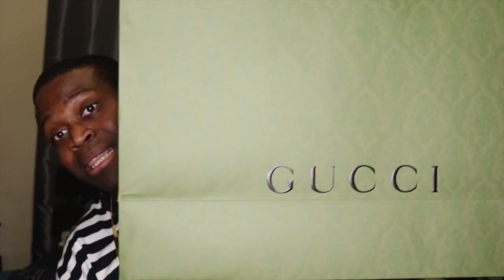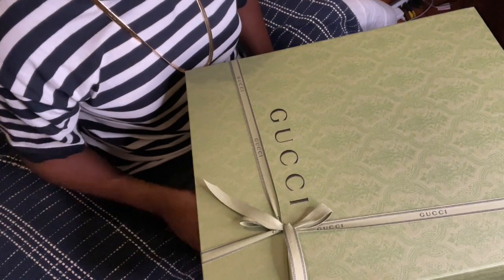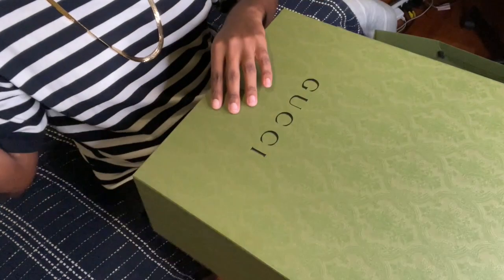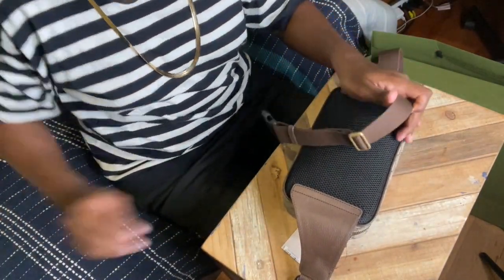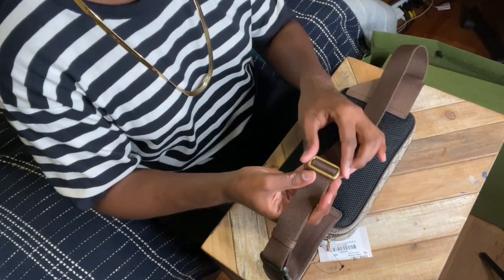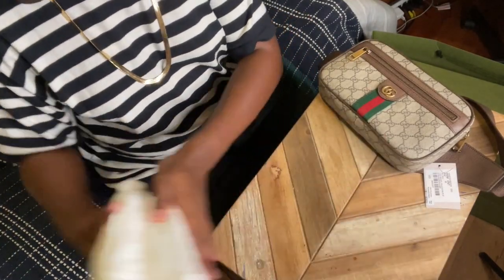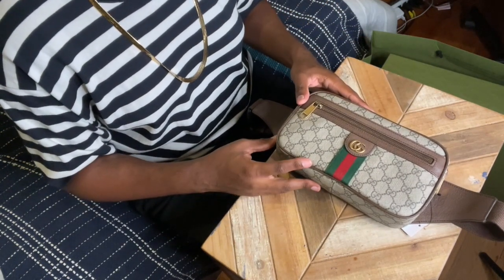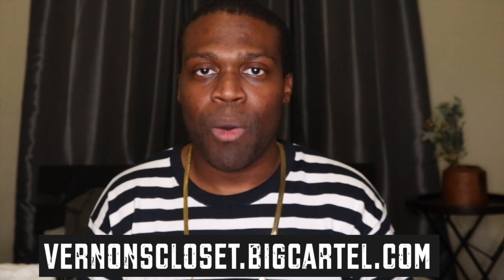My first Gucci Bag Unboxing | Vernon's Closet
What's up guys here's my very first Gucci bag unboxing. Hope you enjoy!